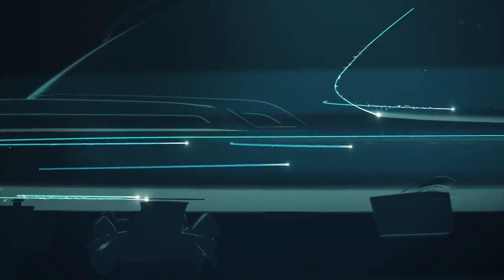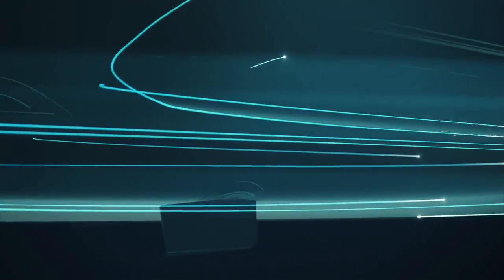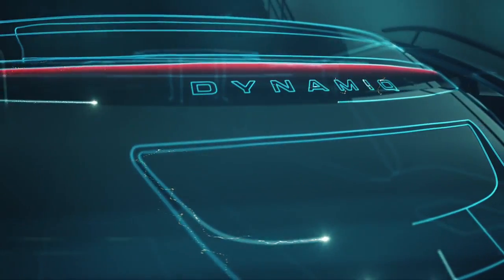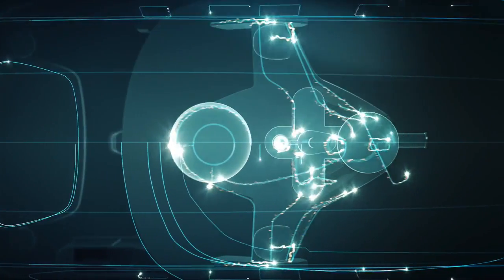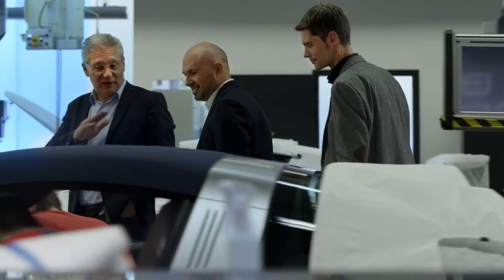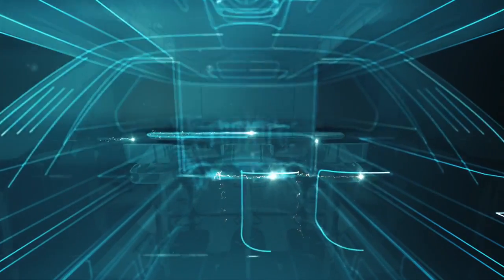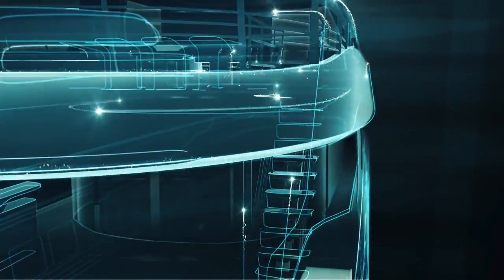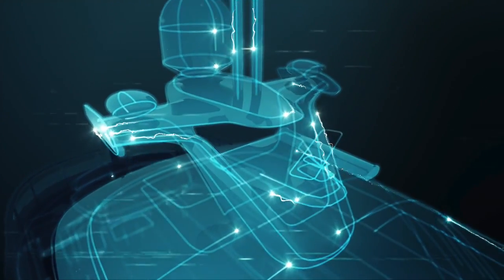Dynamiq GTT 115 Hybrid Trailer by Studio F.A. Porsche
Dynamiq introduces the first superyacht with Porsche DNA. The 35-metre GTT 115 blends comfortable high-speed cruising with transatlantic crossings. Only seven will be built, making this a truly exclusive collector’s edition.